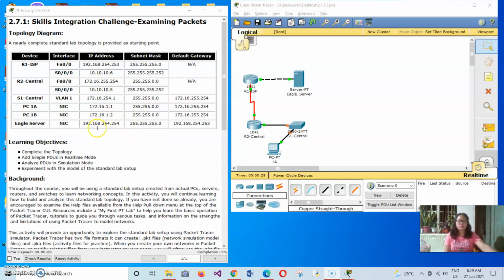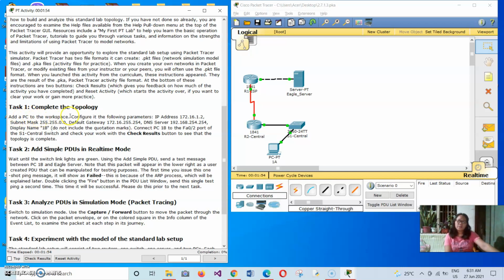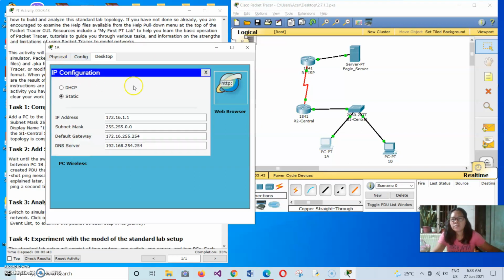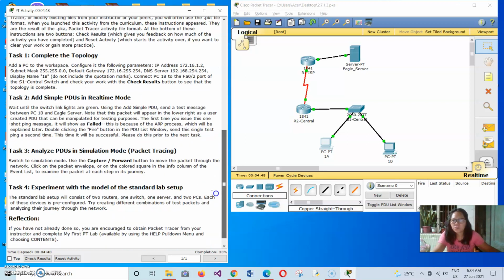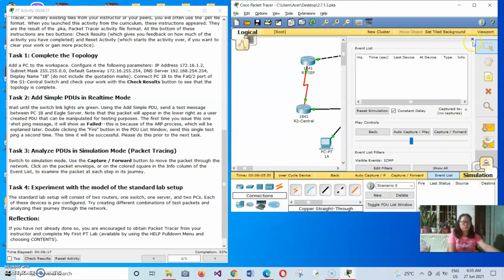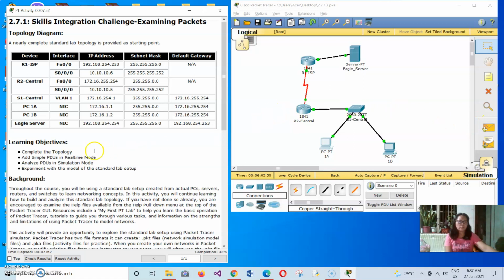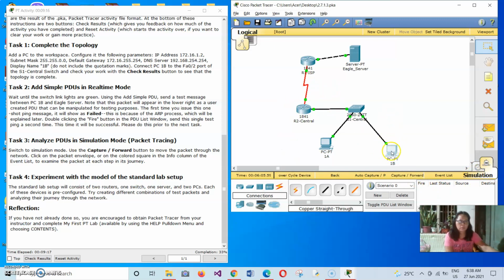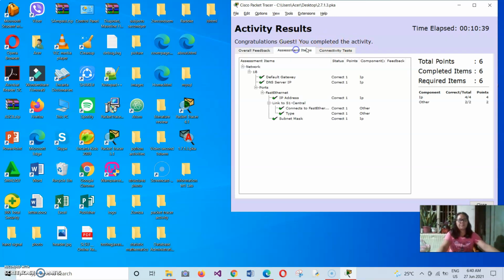2.7.1 Skills Integration Challenge-Examining Packets